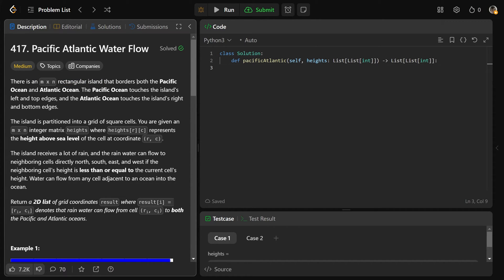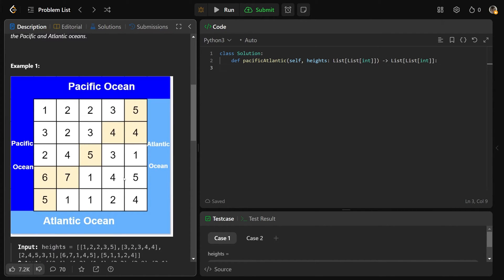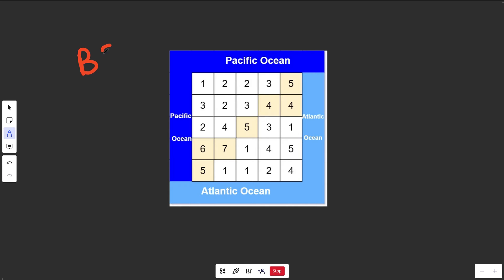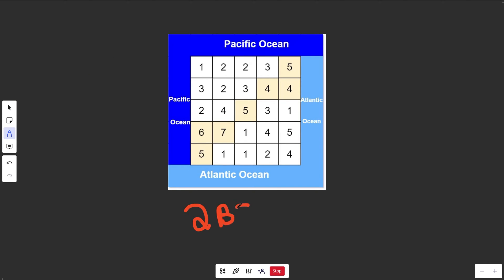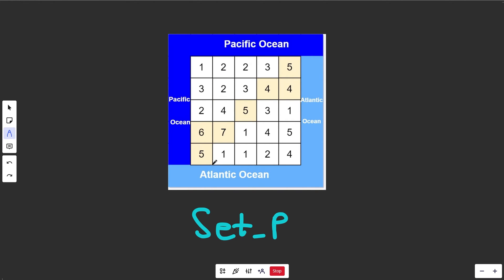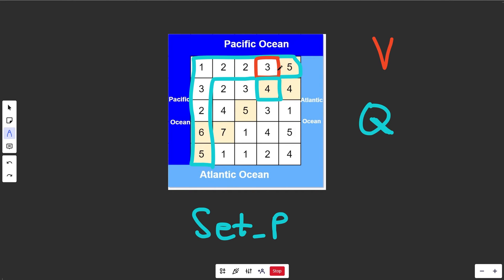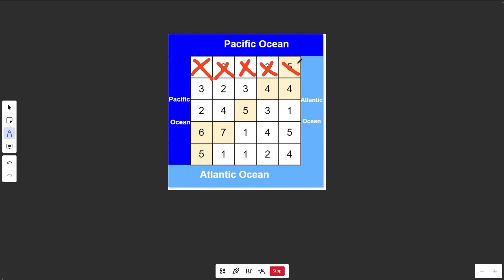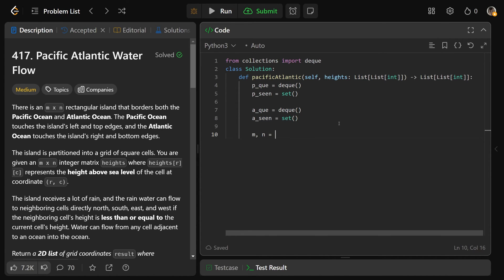Pacific Atlantic Water Flow - Leetcode 417 - Graphs (Python)